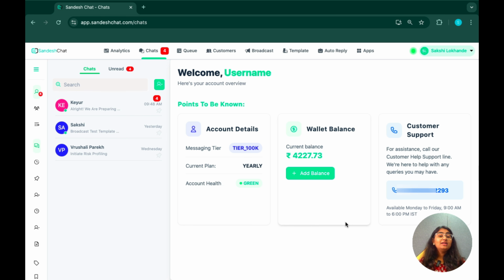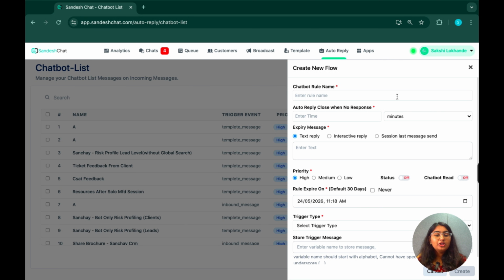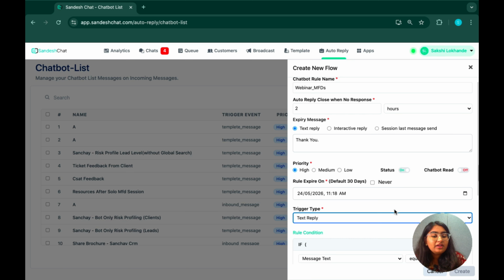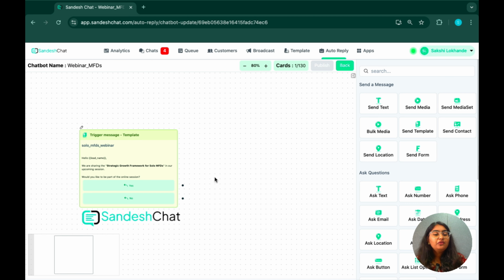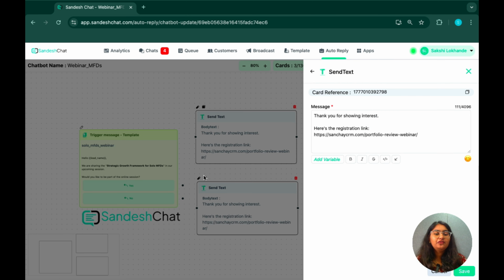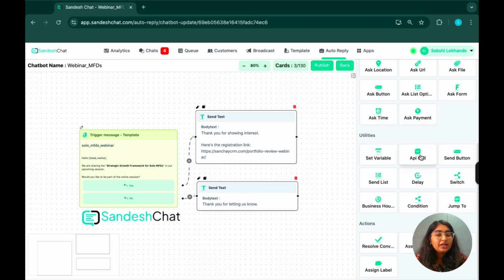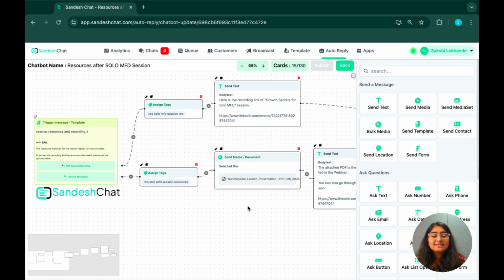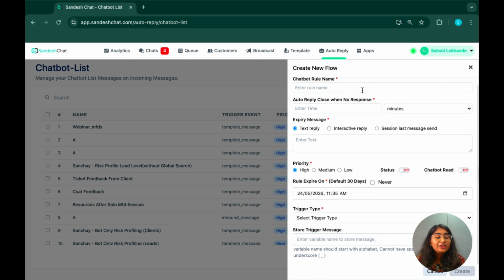How to Build Advanced Chatbots in SandeshChat?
Take your WhatsApp automation to the next level with Multi-Level Chatbots in SandeshChat. Use drag-and-drop cards to build branching conversation flows, collect user responses, trigger API calls to your CRM, and manage sessions — all without writing a single line of code.